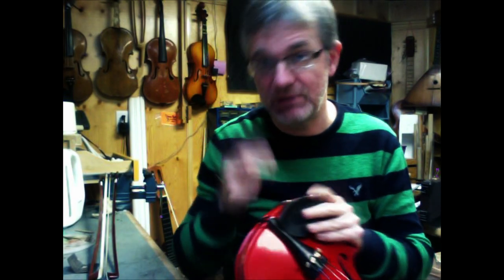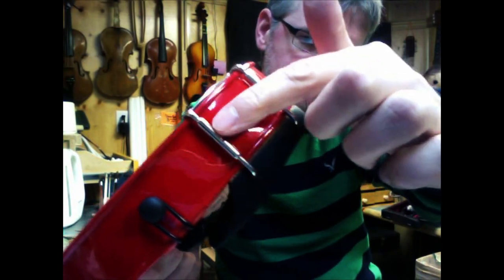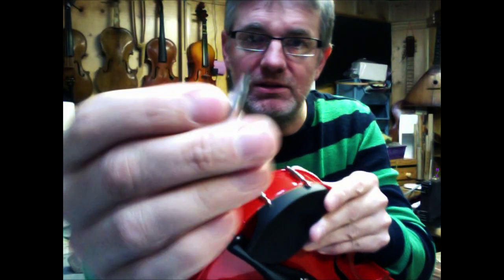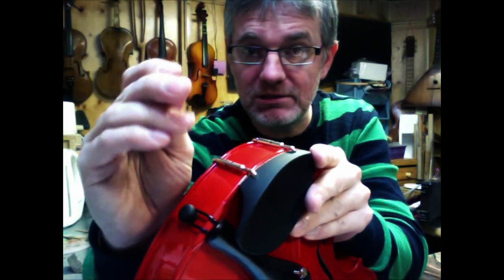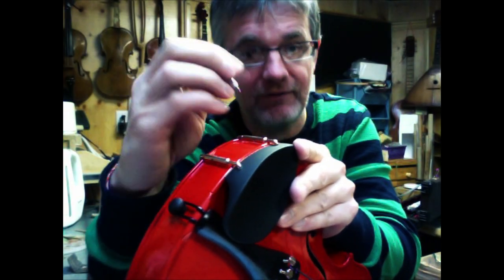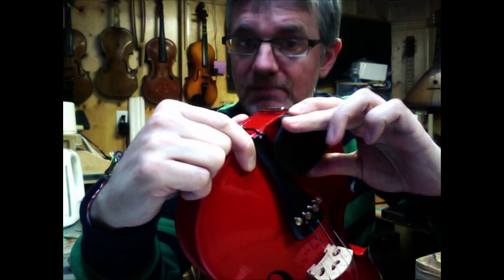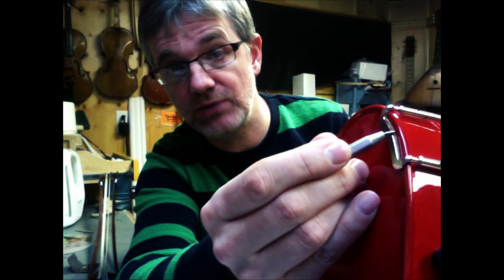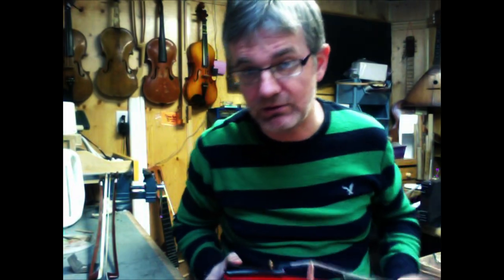How to Tighten Your Violin Chin Rest | Violin Lessons for Beginners Online Free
This tutorial shows how to tighten your violin chin rest. This is a simple procedure and good to know.

You fiddle's chin rest can loosen up from time to time and it is good to know how to take care of it yourself rather than taking it to a repair shop. All you will need is a heavy paper clip or something of the same size and strength. You can also get a specialized tool for adjusting your chin rest.

There are two screw-type adjusters that hold your chin rest on to your violin. These adjusters are what loosens over time. There are holes in these adjuster that pass directly through the adjuster. If you are using a paper clip you need to straighten it out and insert it into one of these holes. Before you start turning you need to make sure that your paper clip is not sticking out the opposite side of the adjuster. If it is, it will scrape your fiddle when you turn it. Careful!!

Turn your adjuster a little then test your chin rest to see if it is snug on your violin. Check both adjusters to make sure they are both snug. DO NOT OVER TIGHTEN. If you use too much strength you can CRUSH your fiddle!!!

There should be cork up the metal and wood parts of your chin rest where it contracts your violin. Make sure this is in place or you will scratch your violin.

Good luck,
Andrew